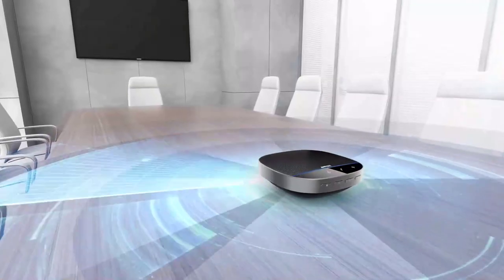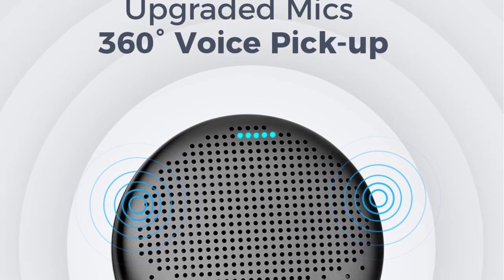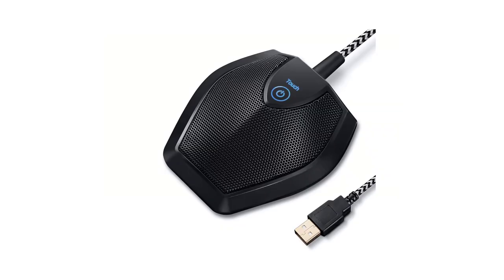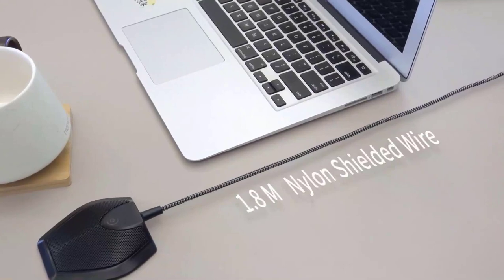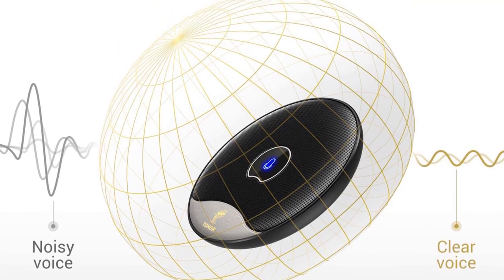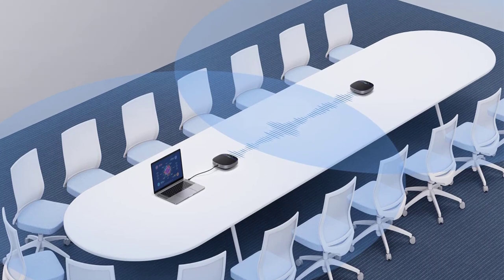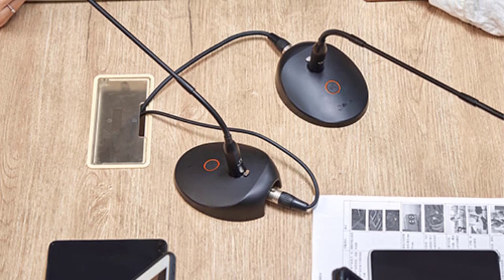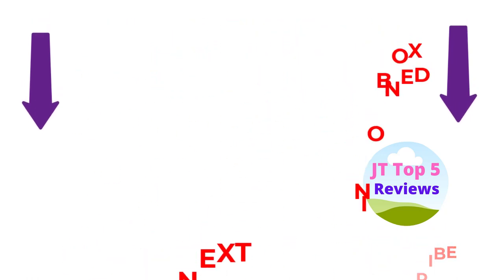Best Microphones For Conference Rooms 2023 । Top 5 Conference Rooms Microphones Review